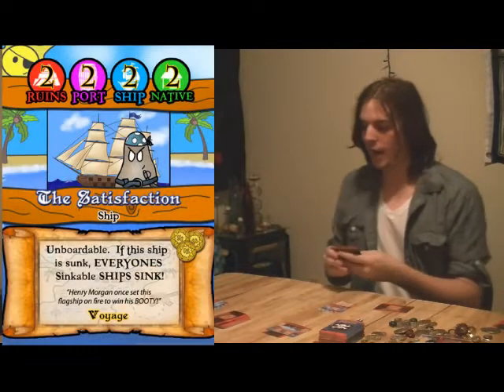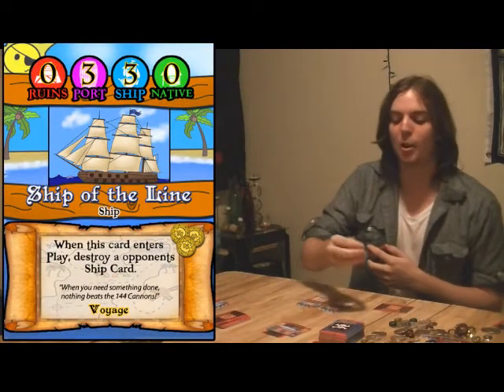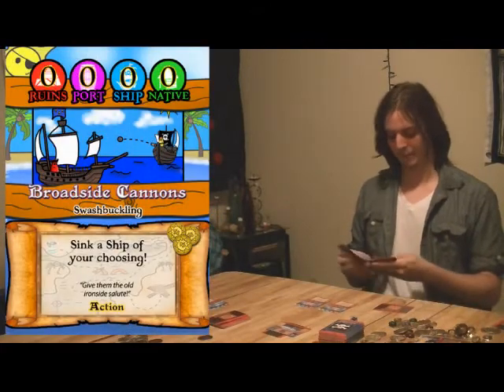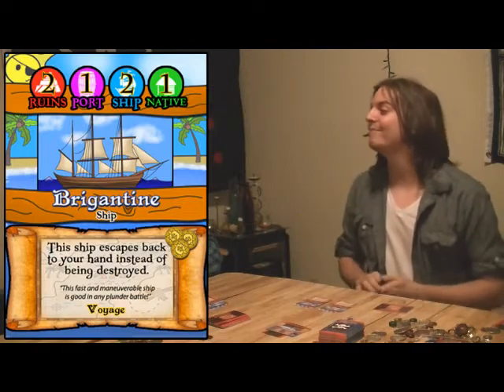Pirate's Booty - How to Play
A simple video of how to play our game 'Pirate's Booty'